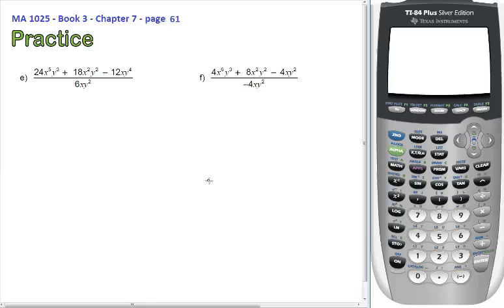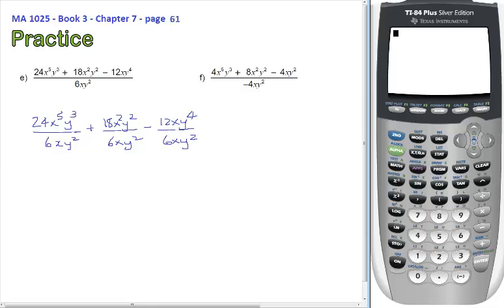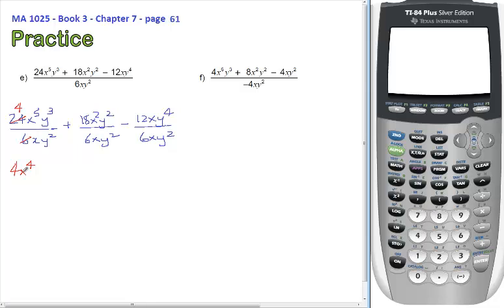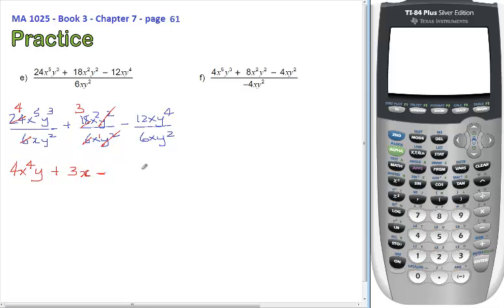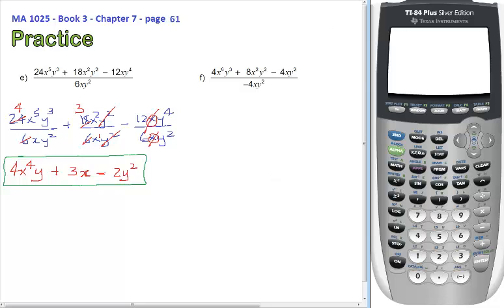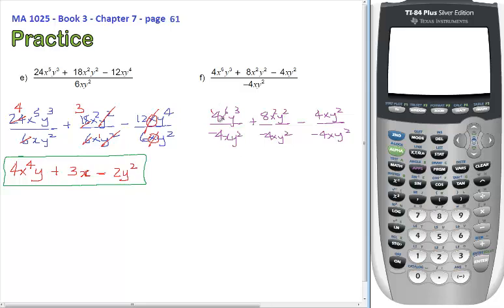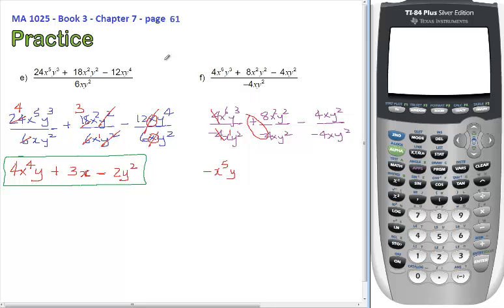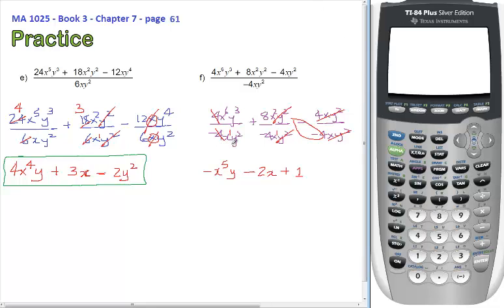ma1025 solution book3 ch7 page61 e f